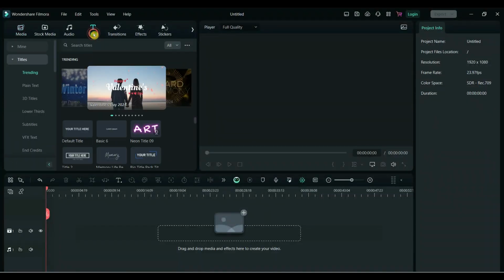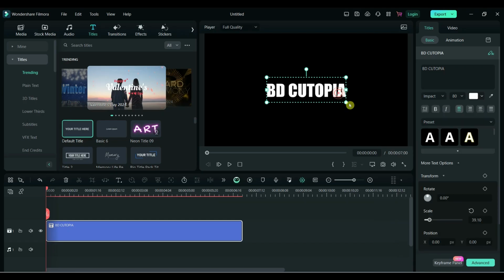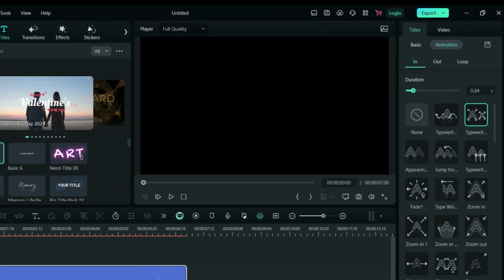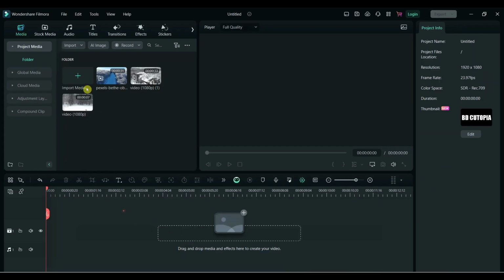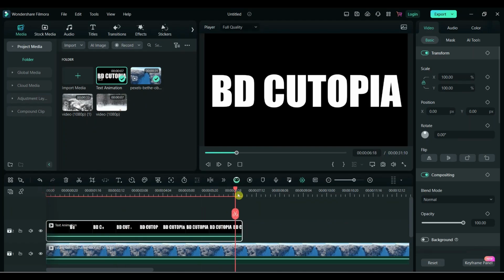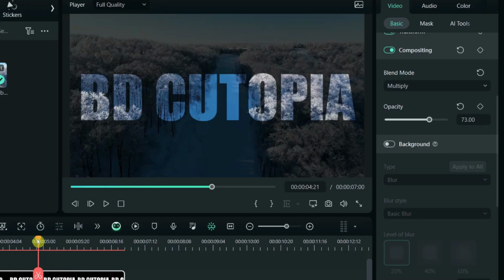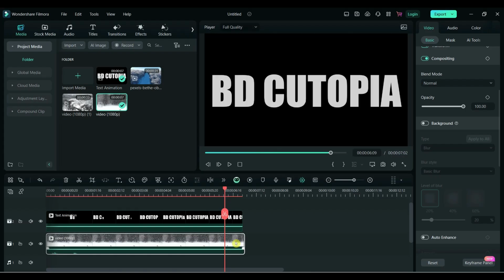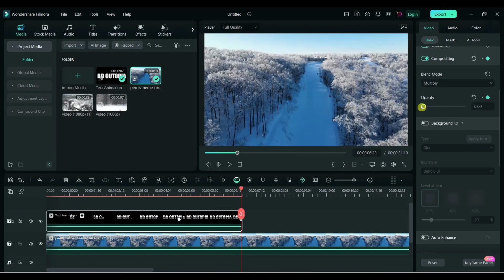Filmora Animated Text Intro Tutorial | Professional Title Animation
In this Filmora video editing tutorial, you’ll learn how to create a Cinematic Text Intro with professional animation and smooth blending effects.

This step-by-step guide will show you how to:
🔹 Add and customize cinematic text with bold fonts
🔹 Apply the Typewriter animation for a stylish intro
🔹 Export text animation and blend it with background videos
🔹 Adjust opacity and blend modes for a clean, cinematic look
🔹 Use keyframes to create a smooth fade-out transition
🔹 Experiment with different backgrounds for creative variations

✅ Perfect for YouTube intros, cinematic titles, film-style projects, lyric videos, and professional edits!

👉 Watch till the end and learn how to make your intros stand out with Filmora.

Don’t forget to:
📤 Share it with your editing friends